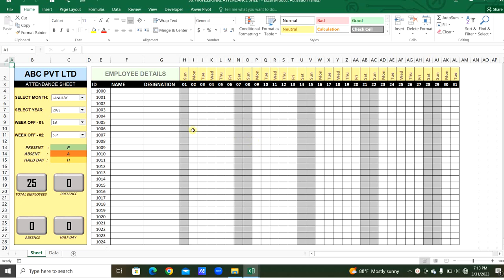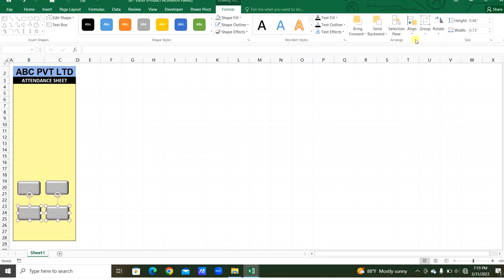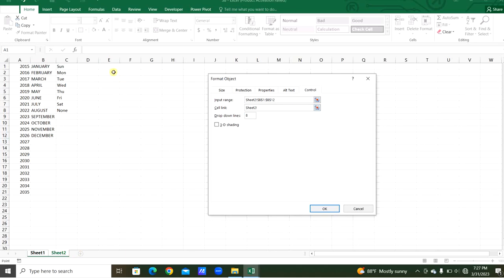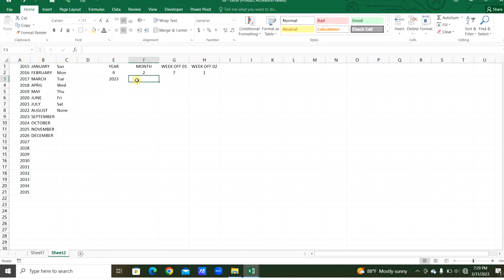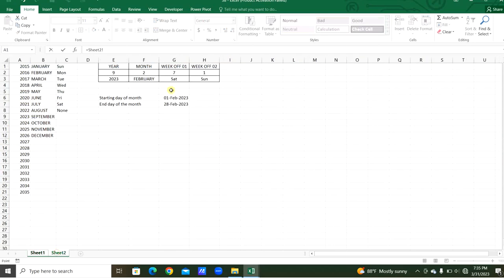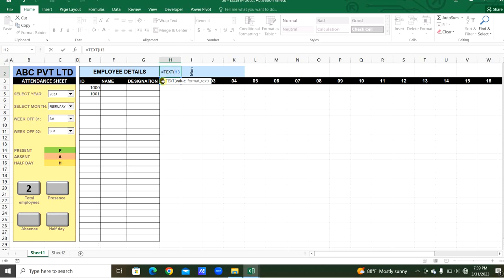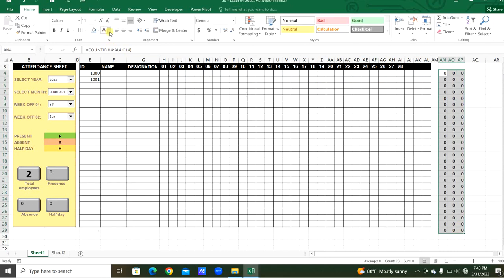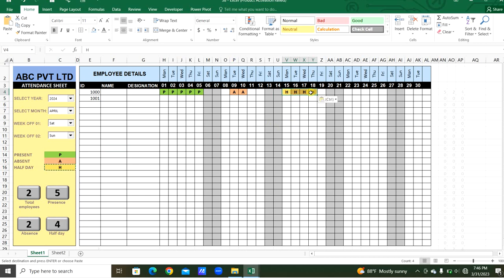EXCEL | PROFESSIONAL ATTENDANCE SHEET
Sobanan_Knowledge_Sharing